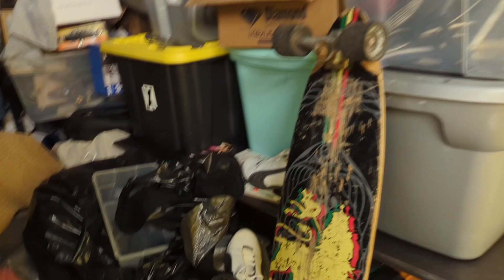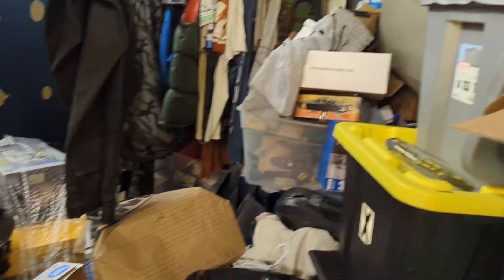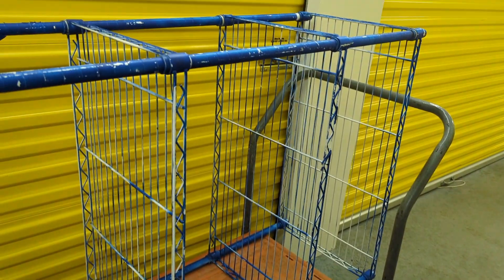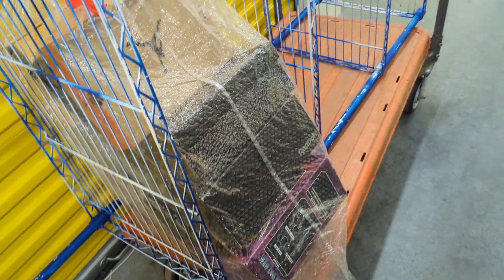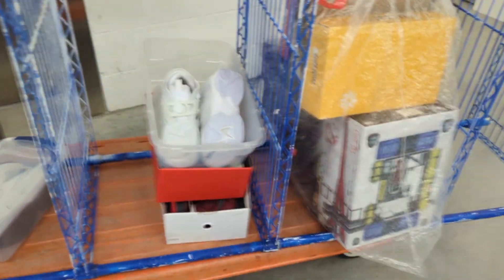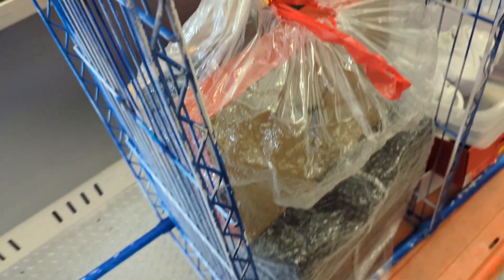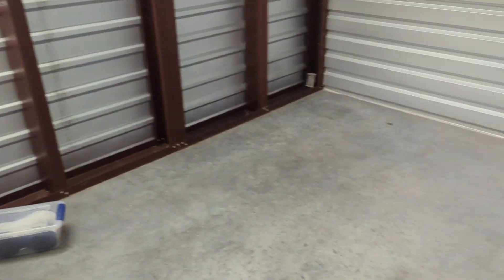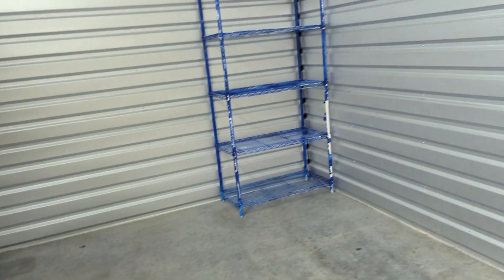Turning hoarding into a business. episode 1